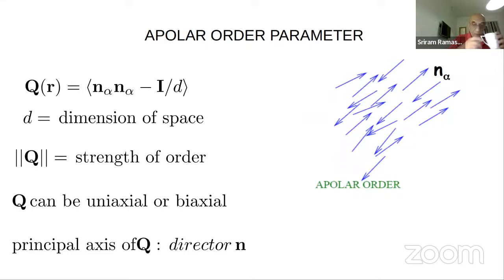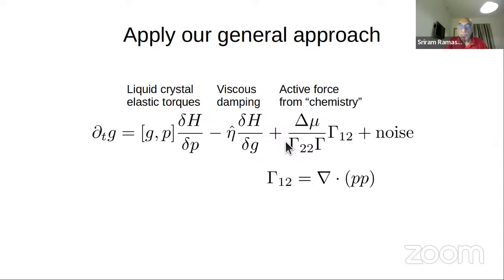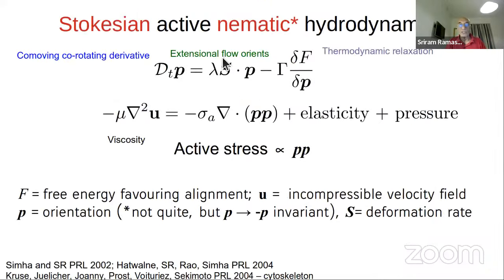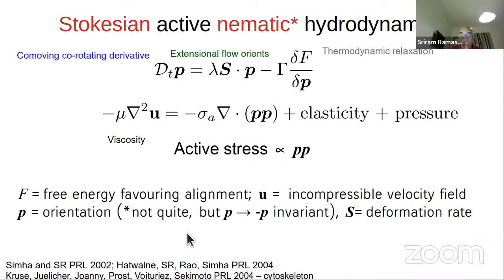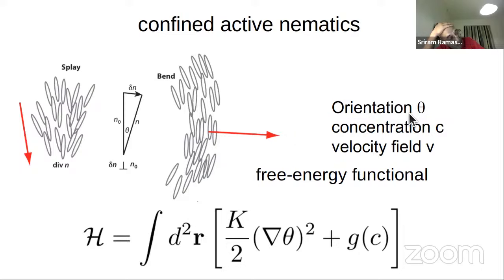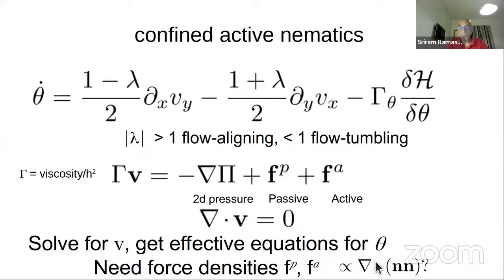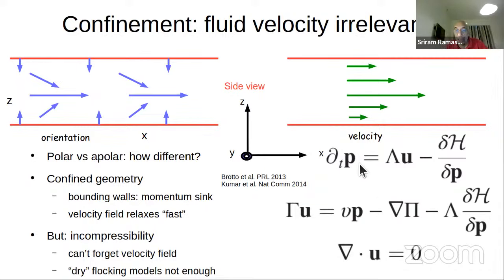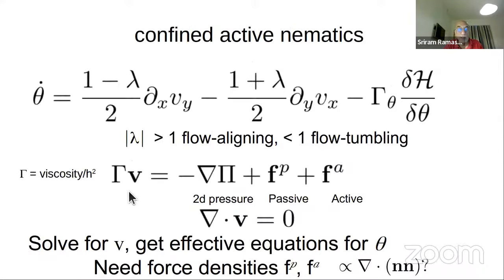Confined Active Matter by Sriram Ramaswamy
PROGRAM

ACTIVE MATTER IN COMPLEX ENVIRONMENTS

ORGANIZERS: Tapomoy Bhattacharjee (NCBS, India), Christina Kurzthaler (Max Planck Institute for the Physics of Complex Systems, Germany) and Sumantra Sarkar (IISc, India)

Active matter is composed of objects that convert energy from their surroundings into directed motion. Examples can be found at various length scales and involve biofilament-motor protein suspensions, swimming microorganisms, self-propelled colloids, drops, and bubbles, crawling eukaryotic cells, and flying birds, to name a few. These systems often operate in complex environments, such as soils, the ocean, or the human body, which are characterized by geometrical disorder, chemical fields, and (non-Newtonian) hydrodynamic flows. These environmental heterogeneities affect both their individual swim gait and transport behavior as well as collective phenomena, such as motility-induced phase separation and tissue formation.  Major advances in experimental methods, ranging from the development of novel microscopy tools to the design of tailored microfluidic devices, together with continuously evolving data analysis methods make possible the study of active materials in controlled, complex surroundings by resolving different length and time scales.

This research school aims at providing early-career scientists a pedagogical introduction into the field of active matter in complex environments and an overview of state-of-the-art experimental, theoretical, and engineering approaches to address this exciting research topic. Fundamental concepts will be taught in a series of lectures from renowned experts in the field. In addition, the school will highlight emerging research directions by offering a series of scientific talks by leading experts from across the globe.